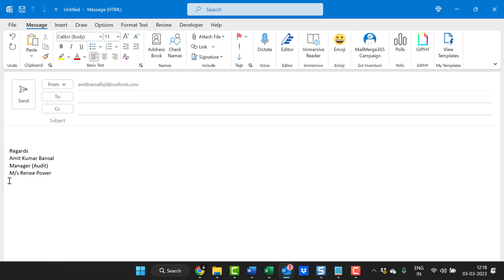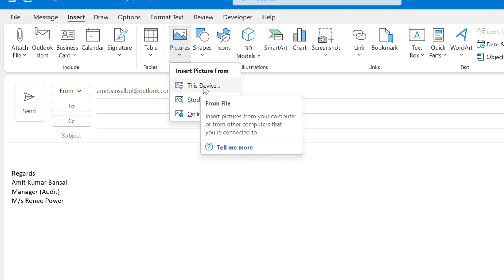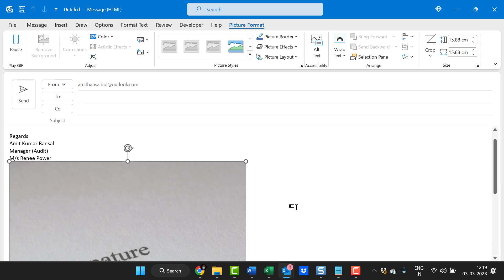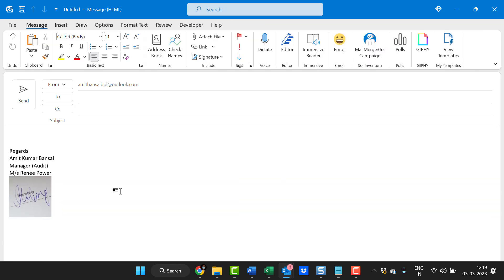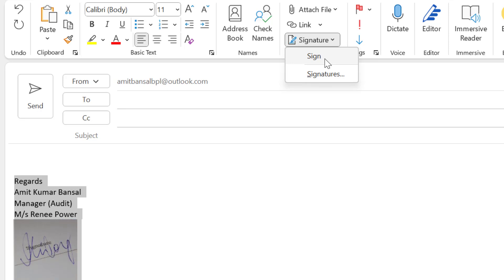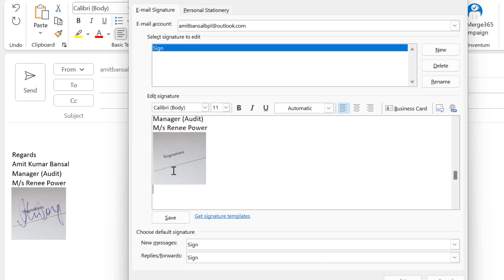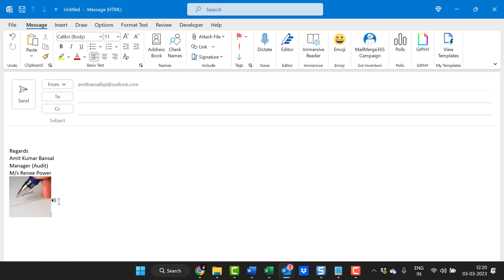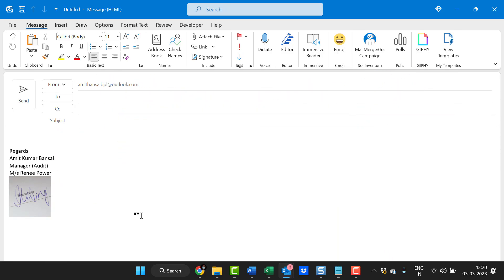How to Add an animated GIF to Outlook Signature?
How to Add an animated GIF to Signature in Outlook?

Outlook Signature Related Blog Post

- EQUIPMENT USED
○ My camera